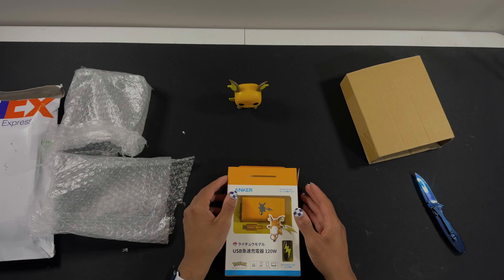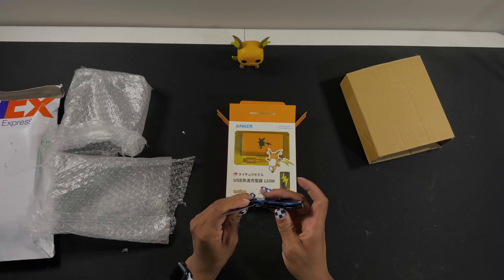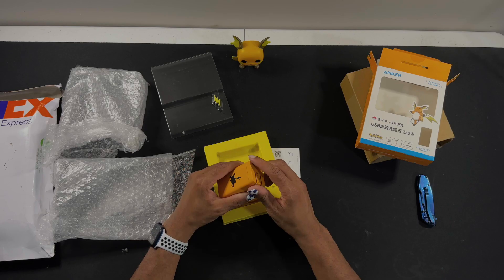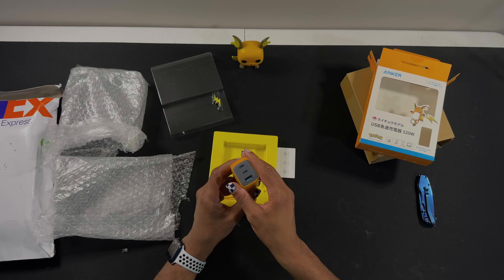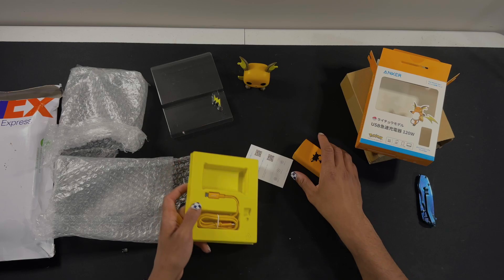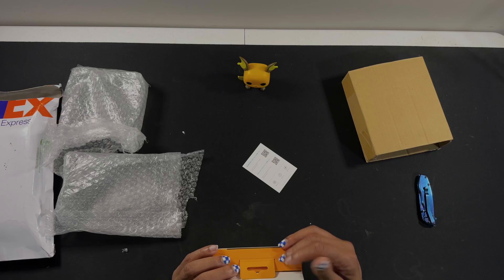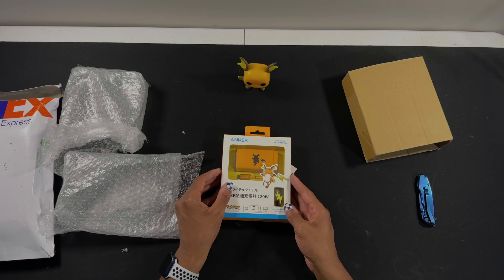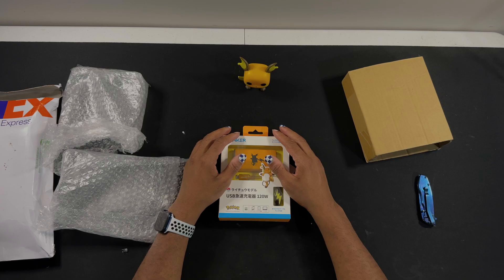Raichu Anker video HD 1080p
Ugh I hate everyone and everything right now.
So today is my birthday and I have been holding on to this specifically to opening up today.
I did a whole recording... well thought I hit record and in reality all I did was take a picture. Two to be exact. Did the snap thing did the whole Human Voice... ugh it's so upsetting... but anyway here's the video.

Also shout out to the First Class Hands by the Central Park team